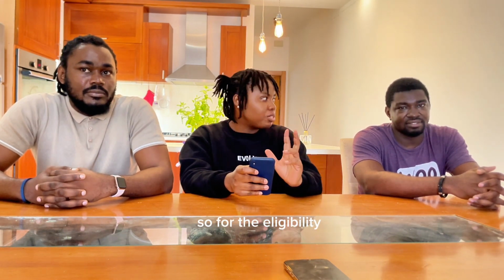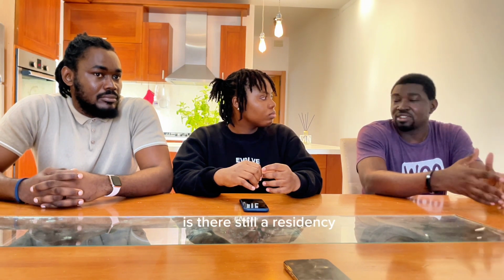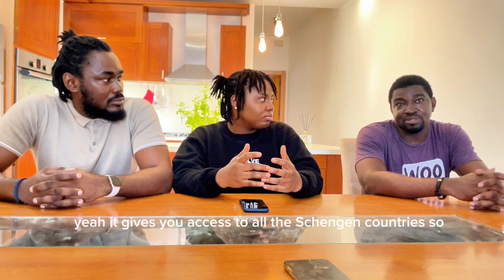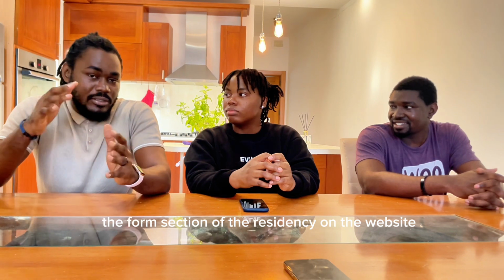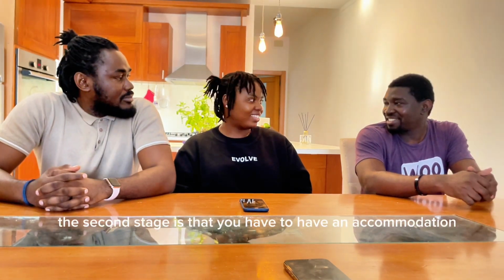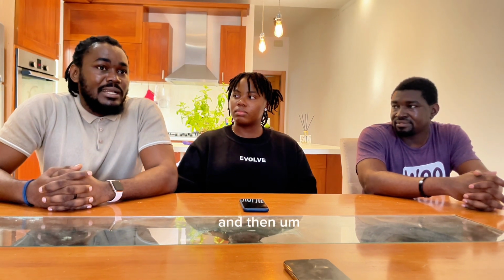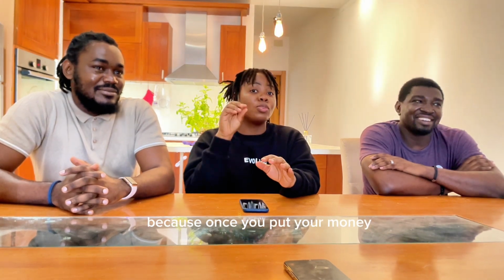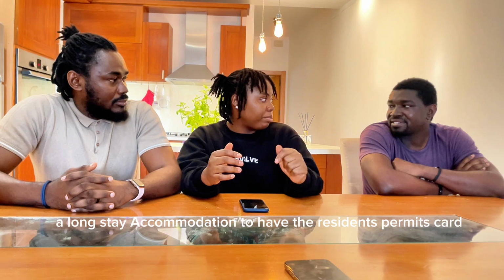NOMAD VISA TO MALTA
Link to apply for the Nomand Malta visa